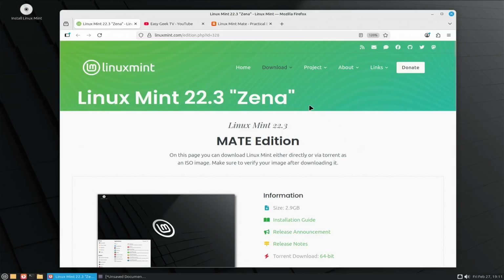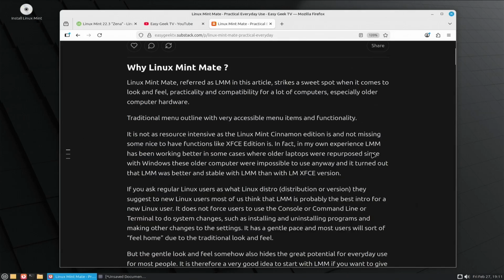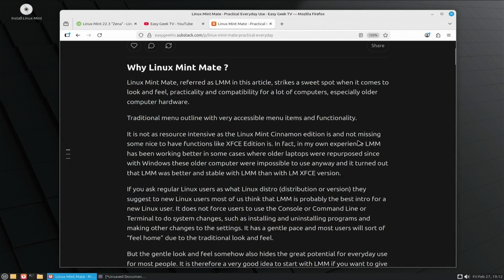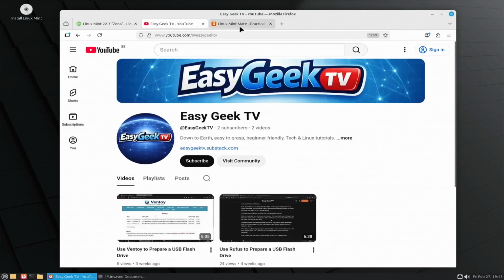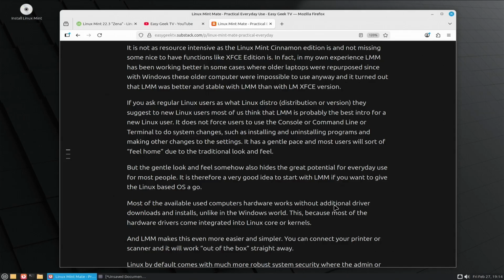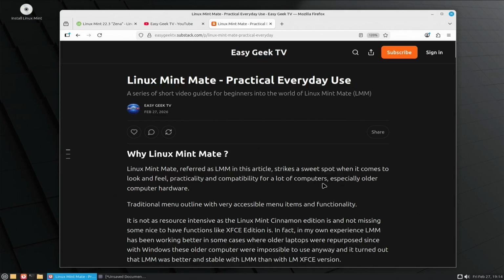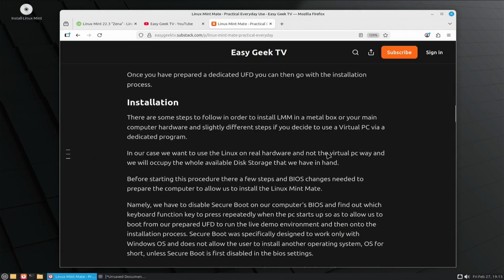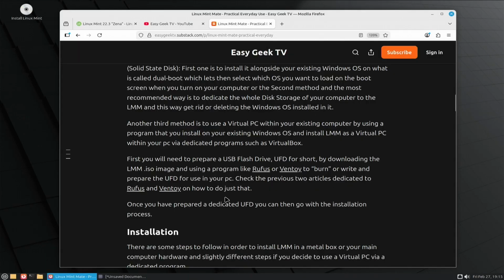Introduction - Linux Mint Mate Practical Everyday Use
Linux Mint Mate - Practical Everyday Use For Beginners.
A beginner friendly series of video guides on how to install Linux Mint Mate, how to customize it, suggested apps or programs to install to suit everyday computing needs for daily usage.
Use the related article here to follow along as well also as a reference if you need more help